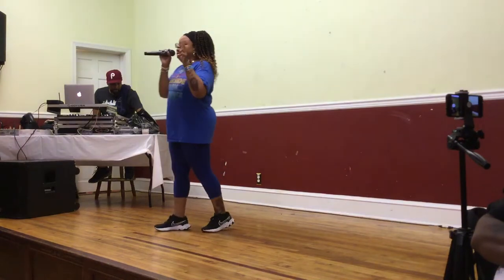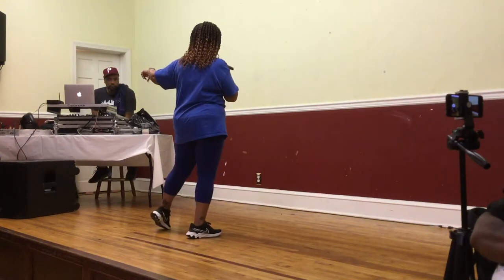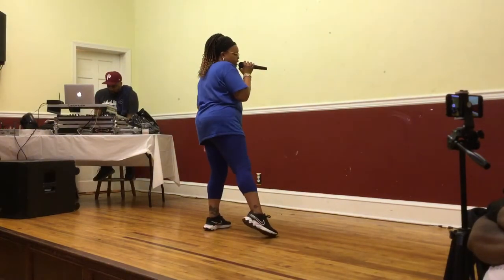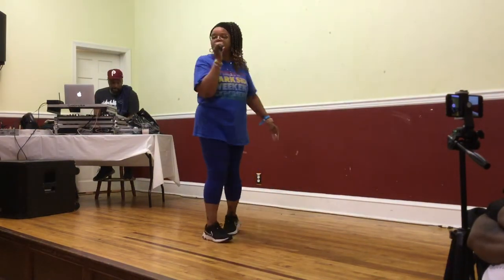Twin Theory Line Dance Instructional (WDOH event 2022)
Dance:  Twin Theory Line Dance
Choreographer:  Jamie Gee aka "Professor" (NJ)
Artist:   Wale